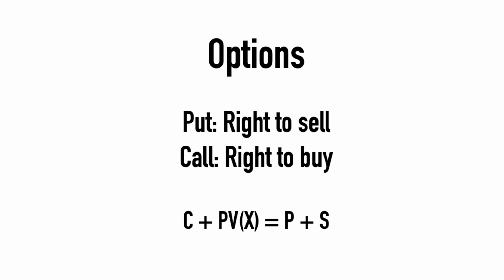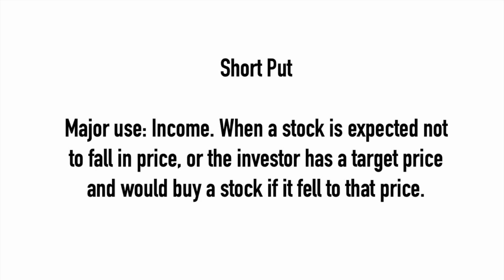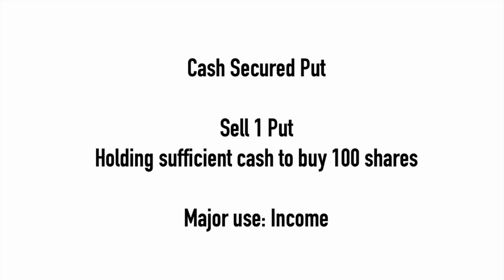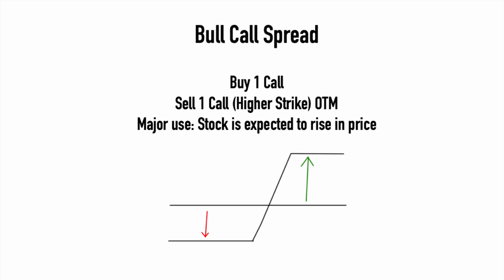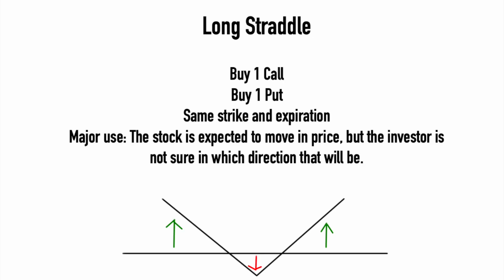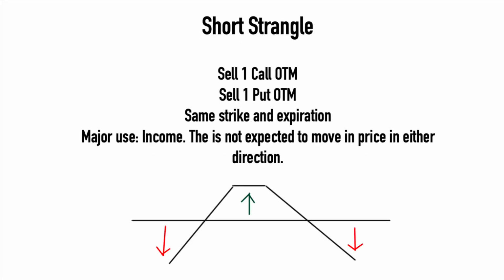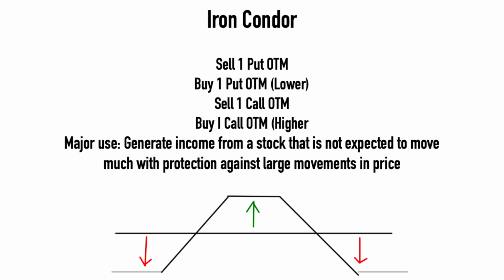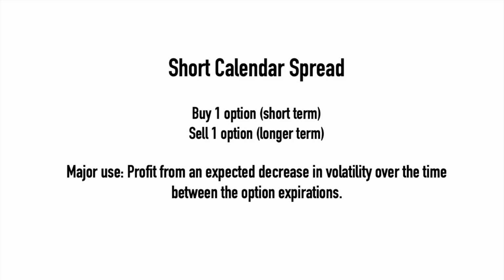Option Strategies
Some option strategies useful in stock trading (and other securities.) This video shows how options contracts and securities can be combined and complex ways for investing, trading, and hedging. Strategies shown are long and short calls and puts, covered and protected options, long and short strangles and, straddles, married puts and calls, bull and bear spreads, protective collars, butterfly spreads, iron condors, iron butterflies, and calendar spreads.